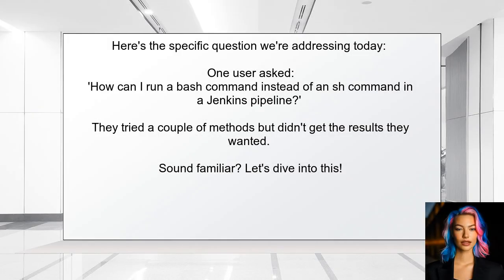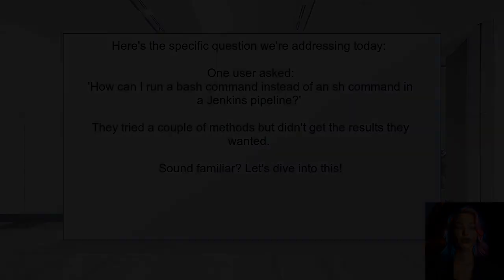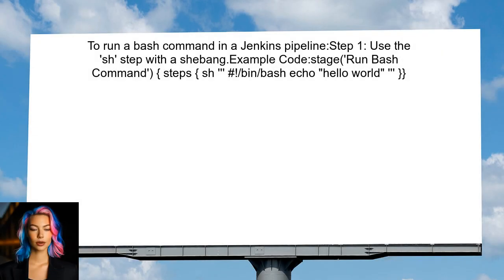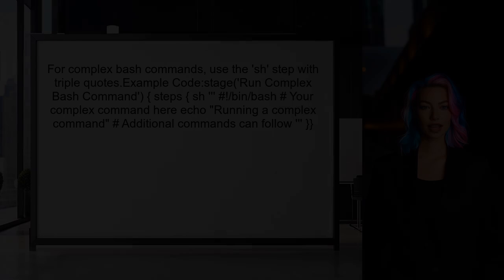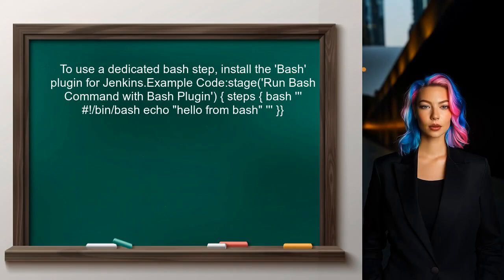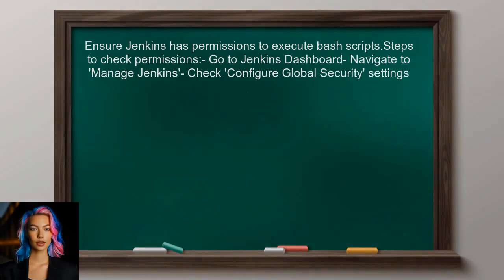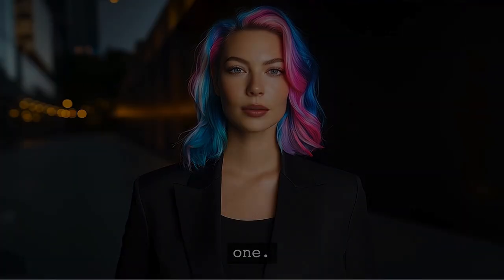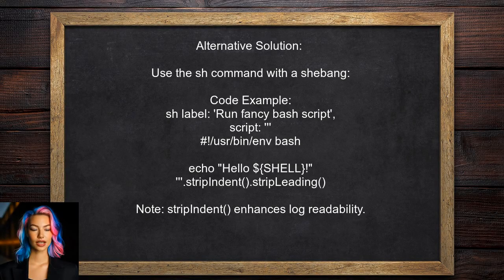How to Run Bash Commands in Jenkins Pipeline: A Step-by-Step Guide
In this video, we’ll explore the powerful integration of Bash commands within Jenkins pipelines. Whether you're automating builds, testing, or deployment processes, understanding how to effectively run Bash commands can significantly enhance your CI/CD workflows. Join us as we provide a step-by-step guide to seamlessly incorporate Bash scripting into your Jenkins pipeline, making your automation tasks more efficient and streamlined.

Today's Topic: How to Run Bash Commands in Jenkins Pipeline: A Step-by-Step Guide

Related to: bashcommands, jenkinspipeline, runbashcommands, jenkinstutorial, ci/cd, continuousintegration, continuousdelivery, devops, automation, scripting, jenkinspipelinetutorial, step-by-stepguide,